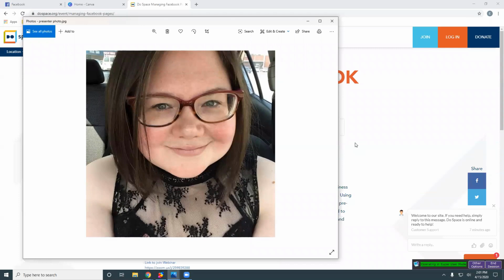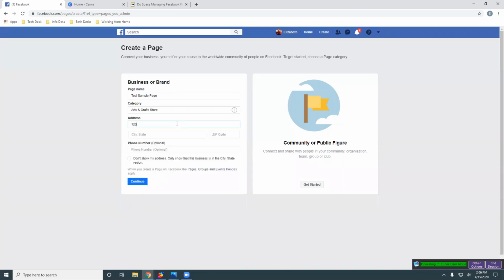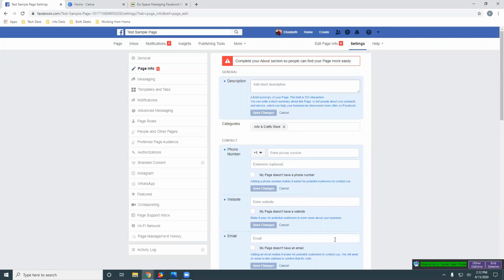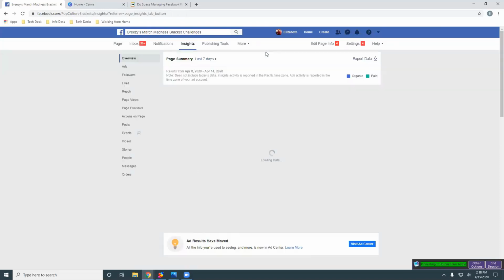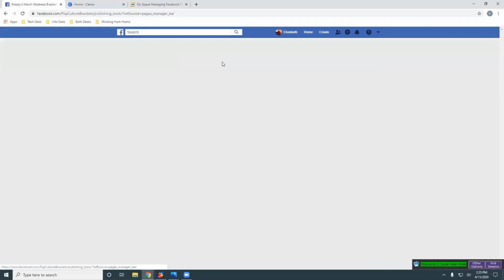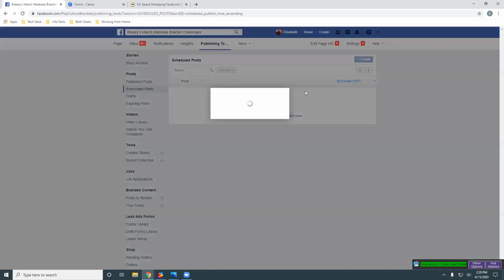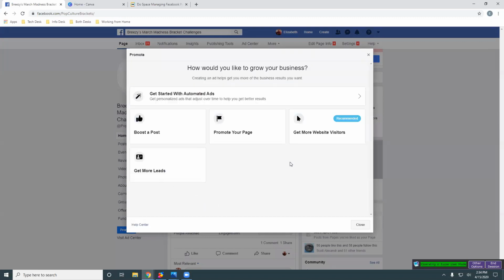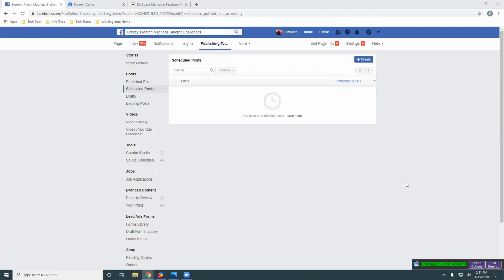Managing Facebook Pages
As opposed to a personal profile, a Facebook Page is a page created for an organization or business (your side hustle, your actual business, your church, your youth group, your YouTube page, etc.). Using your Facebook Page correctly can attract more customers/participants/followers and keep your pre-existing ones engaged. I will walk you through how to set up a Page, what information you need to provide to make your page maximally helpful to viewers, how to use tools to schedule content and analyze reach, and what types of posts are most effective at engaging your audience.